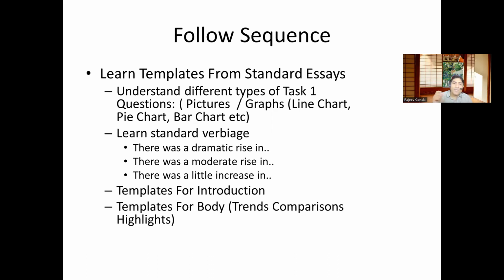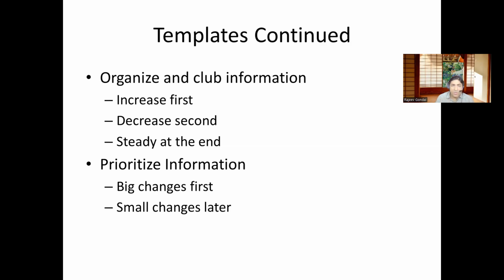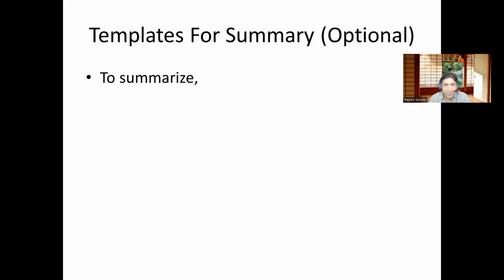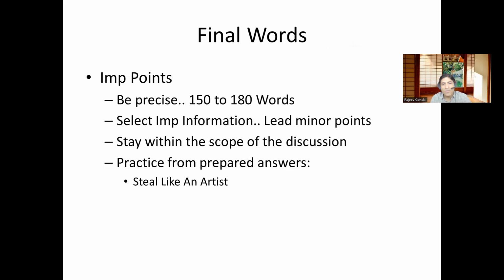IELTS Graph Mini Tutorial